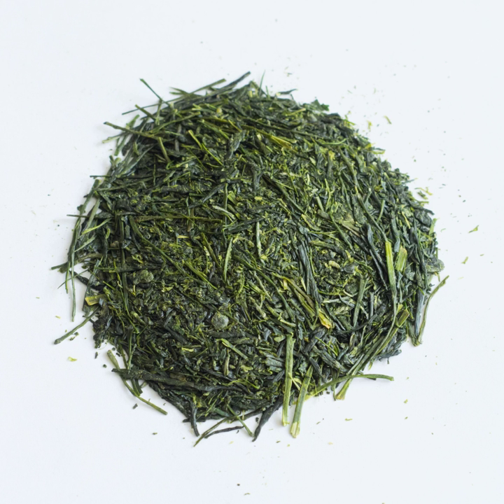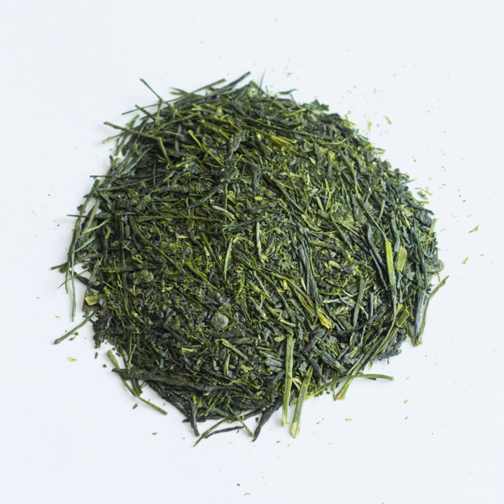Sencha | Wikipedia audio article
This is an audio version of the Wikipedia Article:
Sencha

00:00:23 1 Overview
00:02:51 2 Types
00:03:40 3 Shincha
00:05:00 4 Kabusecha
00:05:47 5 iSenchadō/i
00:06:06 6 See also

- Socrates

SUMMARY
Sencha (煎茶) is a type of Japanese ryokucha (緑茶, green tea) which is prepared by infusing the processed whole tea leaves in hot water. This is as opposed to matcha (抹茶), powdered Japanese green tea, where the green tea powder is mixed with hot water and therefore the leaf itself is included in the beverage. Sencha is the most popular tea in Japan.